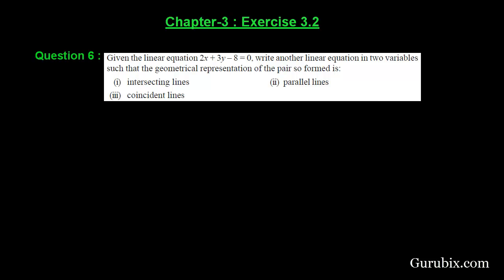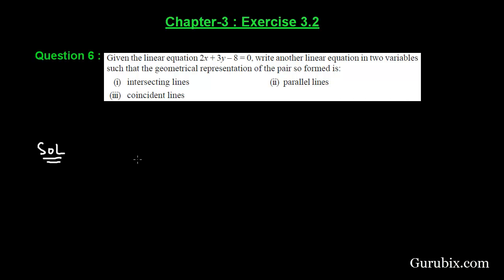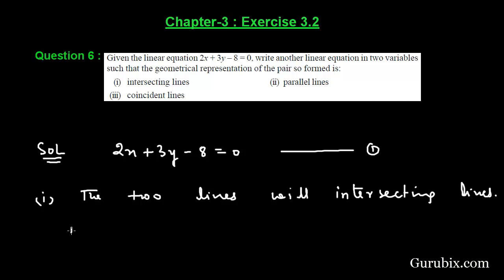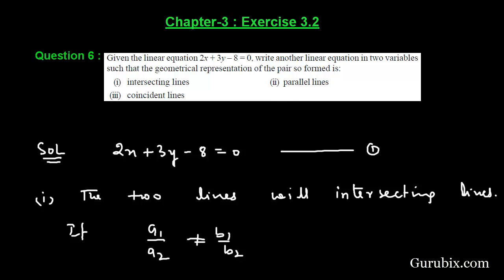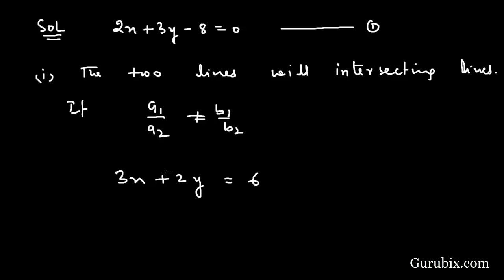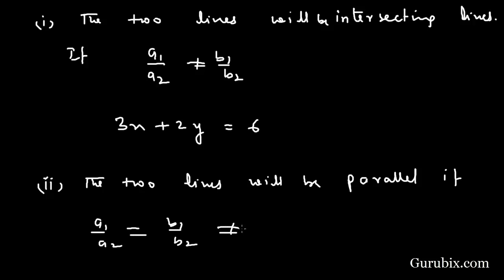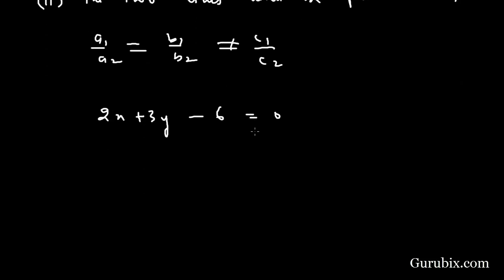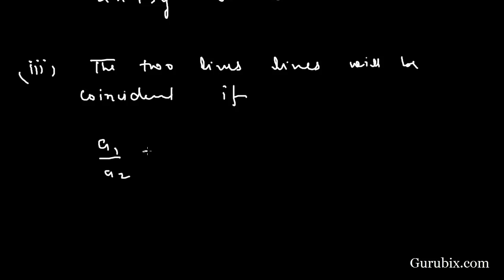Ex 3.2 : Q.6 : Given the linear equation 2x + 3y - 8 = 0 write ... Ch 3 | Math for Class X CBSE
In this video, we have solved the question, Given the linear equation 2x + 3y - 8 = 0, write another linear equation in two variables such that the geometrical representation of the pair so formed is: (i) intersecting lines, (ii) parallel lines, (iii) coincident lines.